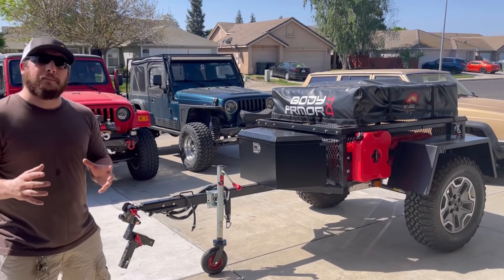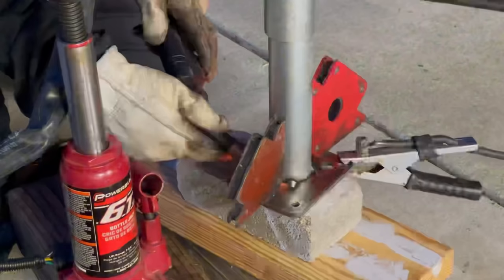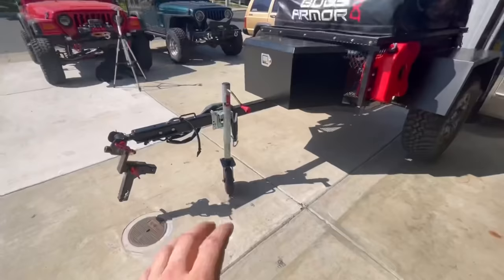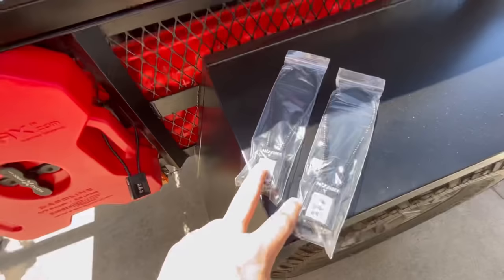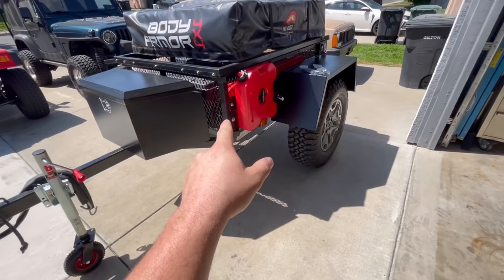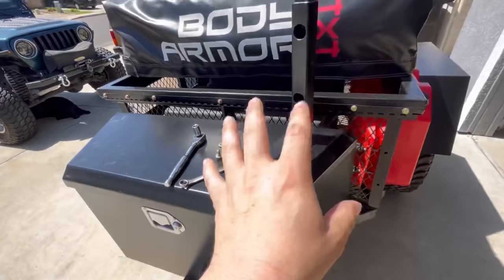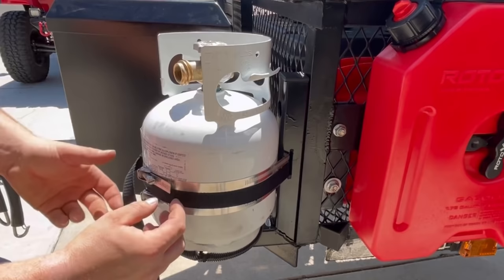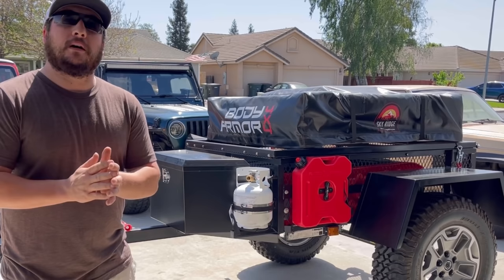Budget Overland Trailer Build Pt5 - DIY Rotopax & 5 lb LPG mounts + My Favorite Upgrade Yet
In part 5 of the overland trailer build we enhance the quality of our experiences and enjoy the greatness of overland gear organization and simplicity. First we add my favorite upgrade to the trailer so far, a caster wheel that allows the trailer to skate anywhere with ease. I mean I’m limited to space and this thing will need to be moved manually Often. Next we embrace the need for water, fuel , and gas for cooking and cleaning when camping and overlanding. With only the best on the market we install Rotopax mounts and containers, and then build our own version of a simple 5lb lpg tank mount. I hope you enjoy this video as much as I had the pleasure of building this trailer.

Trailer Build Sheet:

Fuel Rotopax 1.75:

Water Rotopax 1.75:

Rotopax mounts:

Cable locks:

5lb LP gas tank:

12” SS clamps:

Cinch straps:

Lpg to Colman camp stove adapter:

8” caster wheel:

1.5 tube end caps:

Lowe’s utility trailer and specs:

2 30” 800lbs safety chains

26” bike Inner tube to sleeve chain

3/8 steel rod : handle and chain mounts

wheels and tires: jku take offs

trailer Jack:

trailer Jack mounts:

Tongue cut to 9ft:
10ft 2x3 .180 wall steel trailer tung

paint supplies

trailer wire extension

wheels spacers

lug nuts

locking Latches

20ft 1 1/2” square tube .095 wall

20ft  1” square tube .120 wall

Lift gate gas struts:

Body armor RTT

Tail light light

Xbull recovery tracks: